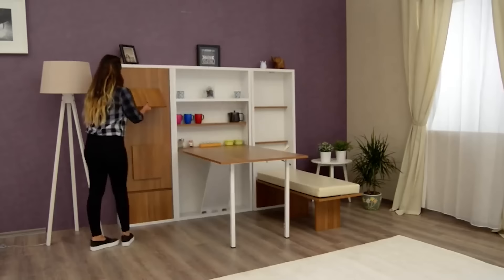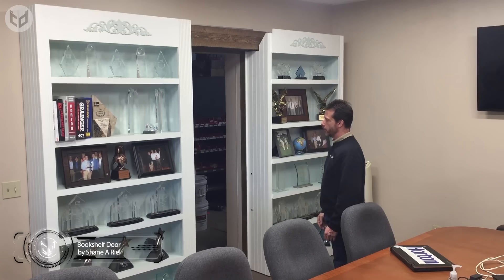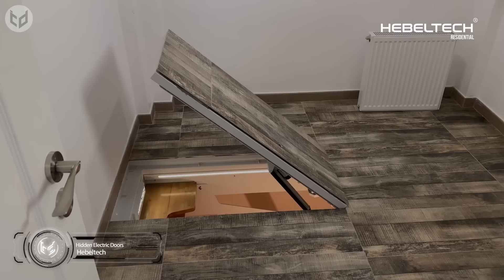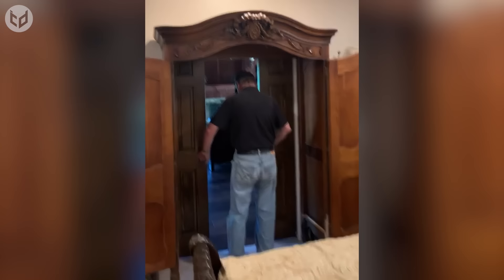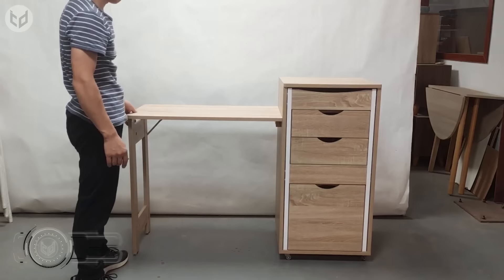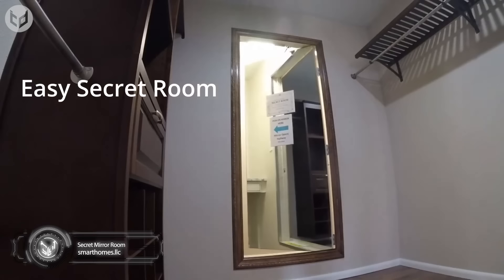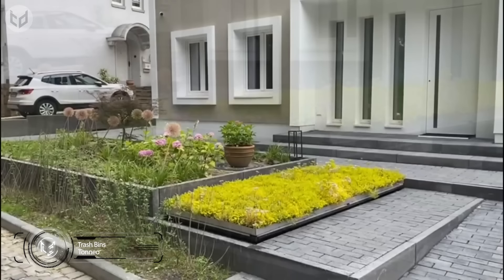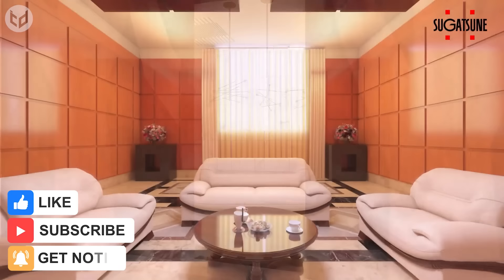INCREDIBLY INGENIOUS Hidden Rooms and Secret Furniture #6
Hello! There are many reasons why someone may want a space to hide things or even themselves inside their home. Be it for privacy, security or just as a feature to give your home character and personality, hidden spaces can be practical and fun!

Let's take a look at some incredibly ingenious hidden rooms and secret furniture that we think you’ll love!

➤ Secret Airplane Display Case, Medieval Hidden Door Secret Room and Concrete Panel Secret Door by Hidden Door Store & Creative Home Engineering

➤ Hidden Electric Doors for the Attic  and Automated Glass Attic and Pantograph Ladder Hatch by Hebeltech

➤ Hidden Fire Place Door that leads to the Slide for  playroom,  game room, home theater by Finished Basements NJ